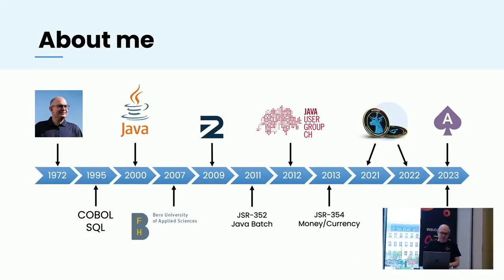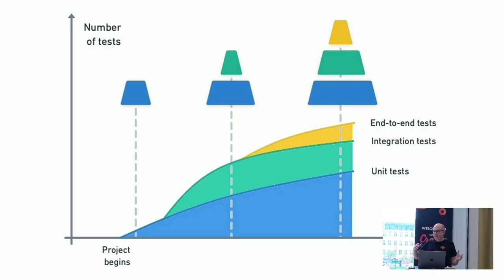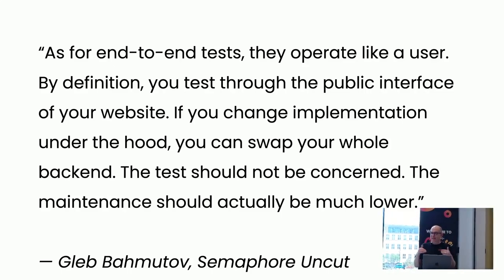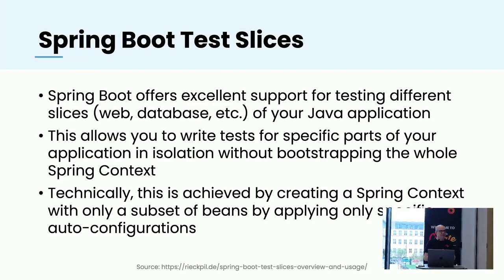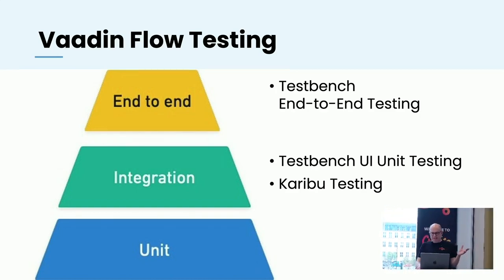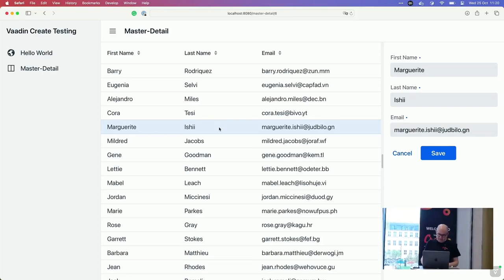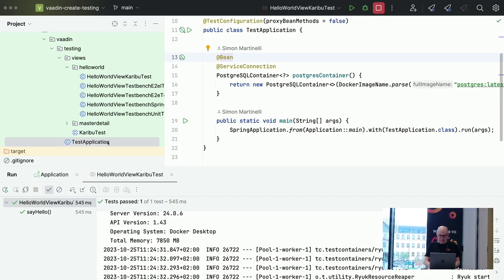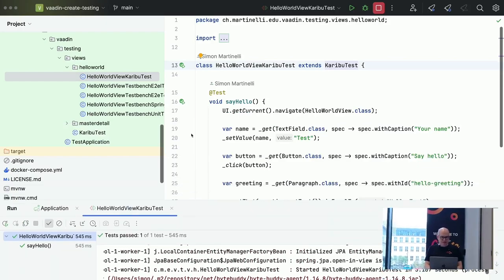Testing Vaadin Applications Made Easy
Modern web applications require robust and efficient testing methods to ensure reliability and user satisfaction. However, testing web applications can be challenging. This talk will use real-world examples to demonstrate how to perform UI Unit and End-to-End testing using Karibu Testing and TestBench. The lecture addresses the clarification of the differences between these two testing methods and provides insights into selecting the appropriate method for specific scenarios. In addition, we examine the use of Testcontainers for running test databases and measuring code coverage with JaCoCo. Recorded at Vaadin Create 2023.

Speaker: Simon Martinelli, CEO, 72 Services LLC